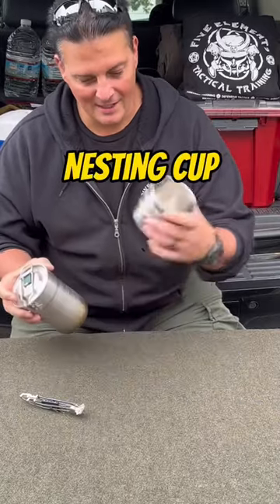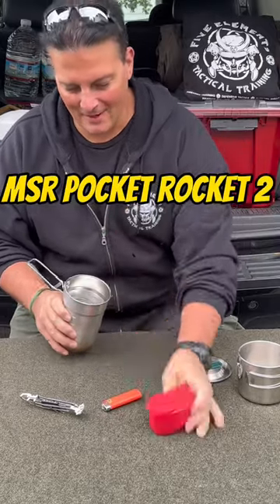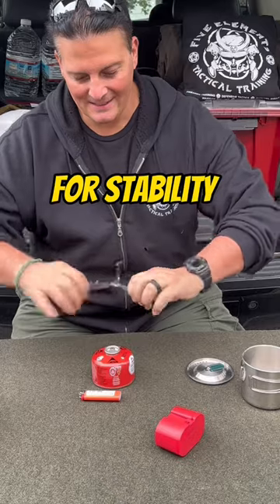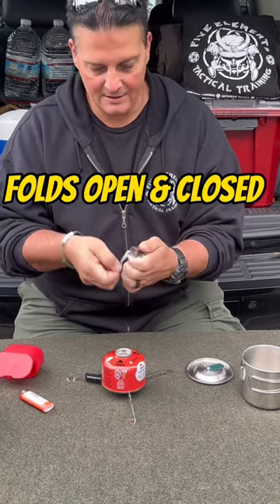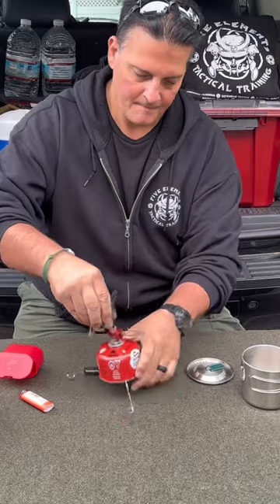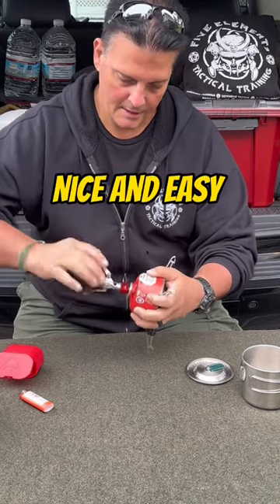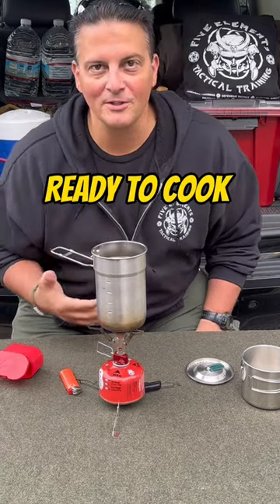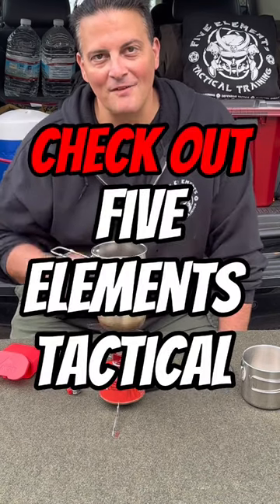SOLO OVERNIGHT COOKING KIT - Stanley Cook Kit - MSR Pocket Rocket 2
Solo overnighter Cook Kit - Stanley Adventure All-in-one camp cook set, and the MSR Pocket Rocket 2, with iso-butane fuel canister, and a Bic Lighter, all fits inside the Stanley cooking kit. The cooking kit then fits inside the Ozark Trail stainless steel nesting cup.  The whole kit then fits inside a 5.11 Tactical H2O bottle carrier, which has MOLLE webbing and either fits inside or straps to the outside of a big out bag, go bag, camping bag, or any other survival backpack that has MOLLE webbing.
I’ve used this kit, set up just like this for a few years now, and I love it. I keep it in my vehicle, with some instant coffee, and some freeze dried camping meals too. If you can boil water, you can have coffee or a meal in just around 10 minutes. If you have a small skillet or mess kit your cooking options are really endless.

For more tips on Self Defense, Home Defense, Prepping and Survival, check out Five Elements Tactical.